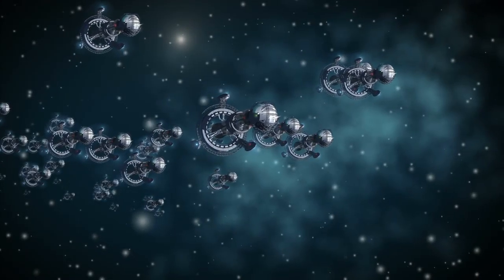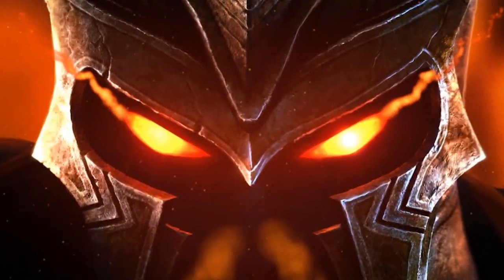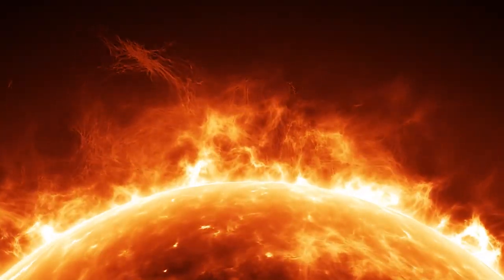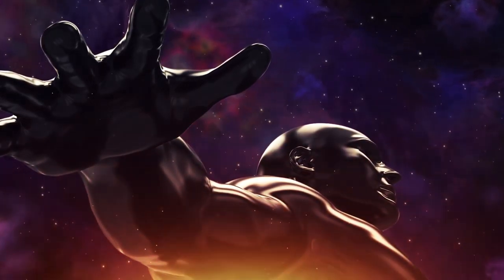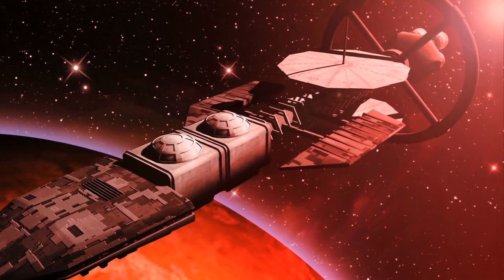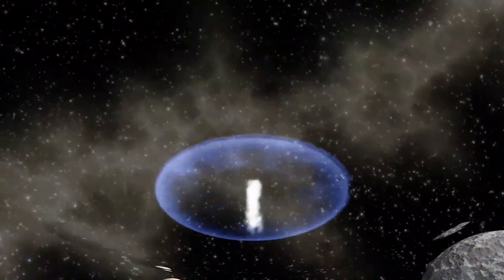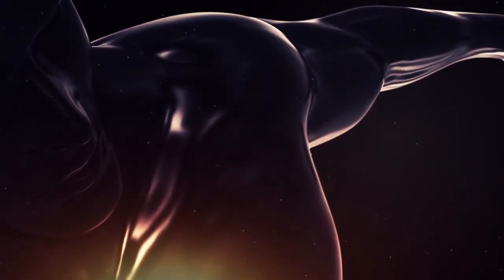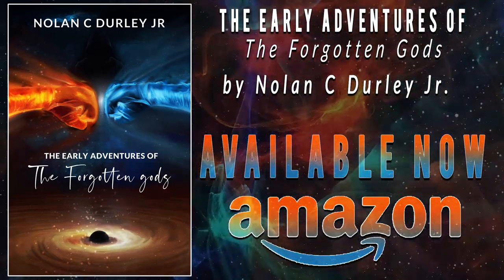The Early Adventures of The Forgotten Gods - Book Trailer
Book trailer created for the title: The Early Adventures of The Forgotten Gods, by Nolan C Durley Jr.

Voice work done by Markus Watson @ epicvoicestudio

Our goal with each new video project is to unlock the full potential of every idea, product, or business that we work on. As the Lead Creative Ninja of Your Video Ninja and Ninja Media Group,  I take a great amount of pride in the creative process needed to help an idea become video. Whether it’s a product to promote, a service that’s difficult to explain or a business brand the requires visualization , I’ll do what it takes to turn each concept into a message that’s easy to understand, connects with your intended audience and gets results. If you’re looking to create an explainer, advertising and marketing or promo video that tells your story and gets your tribe to take action, then you’ve come to the right place.

We ARE Your Video Ninja. Who we are is in our name!